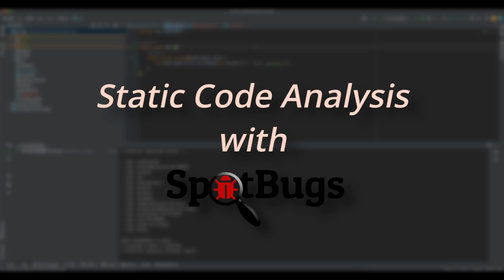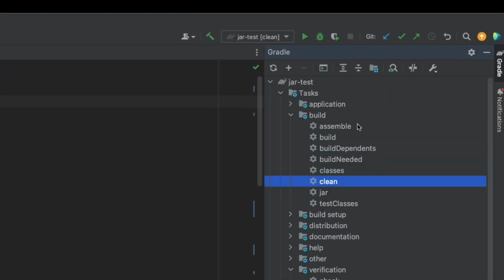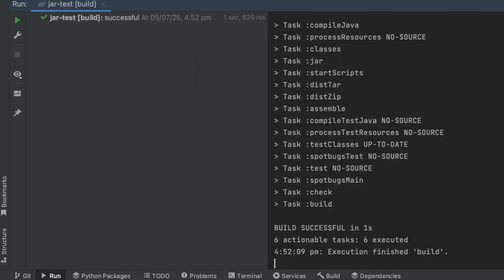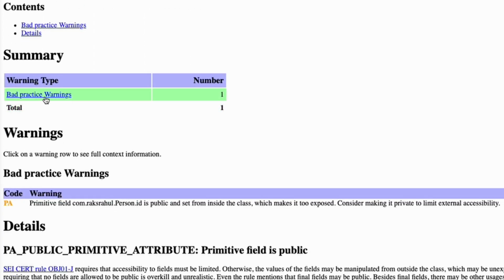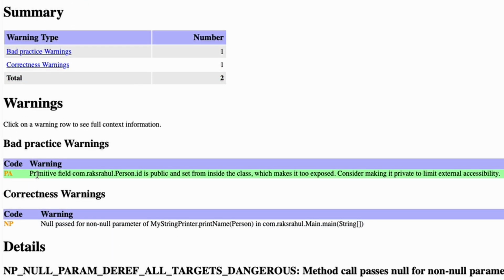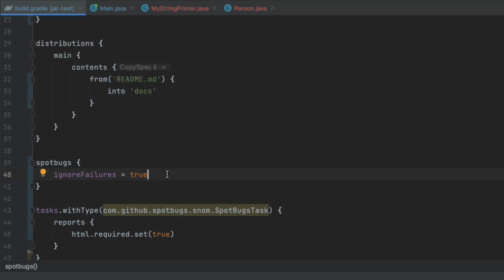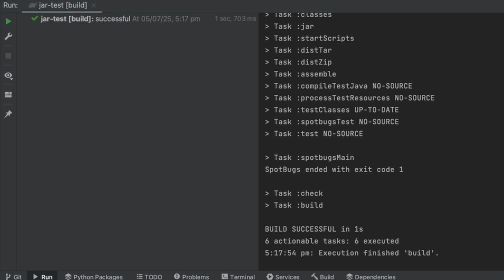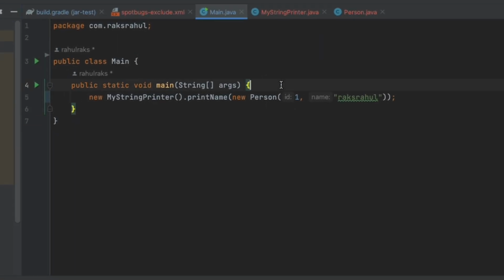Static code analysis in Gradle Project with SpotBugs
Want to improve the quality and reliability of your Java code? In this video, we’ll walk you through how to integrate SpotBugs into your Gradle project for effective static code analysis. 🛠️

🔍 What You'll Learn:
What is SpotBugs and why it matters
How to add SpotBugs to your Gradle build
Configuring XML and HTML reports
Excluding specific bug patterns or classes
Running SpotBugs analysis and interpreting results

✅ Whether you're a Java beginner or a seasoned developer, this guide will help you catch potential bugs early and keep your codebase clean and maintainable.

📦 Tech Stack:
1. Java
2. Gradle
3. SpotBugs plugin

Index:
00:00 Intro
01:15 SpotBugs Setup with Gradle
06:01 IgnoreFailures configuration
06:42 SpotBugs Filter or SpotBugs exclude file

Thanks 🙂